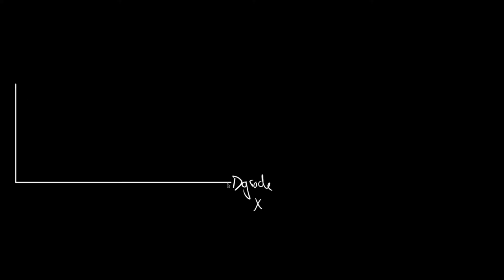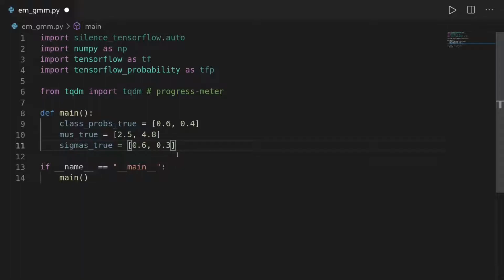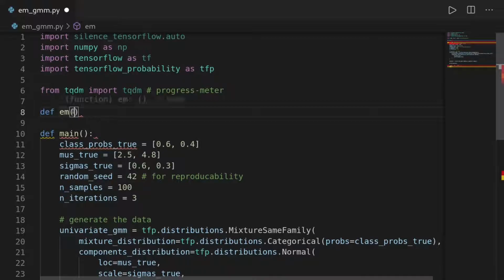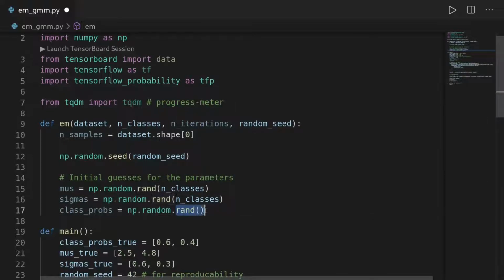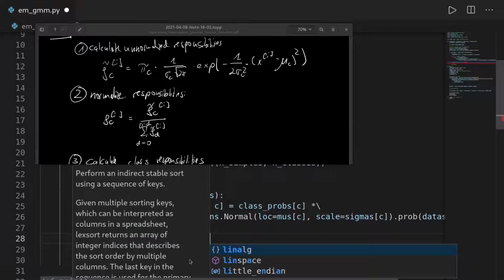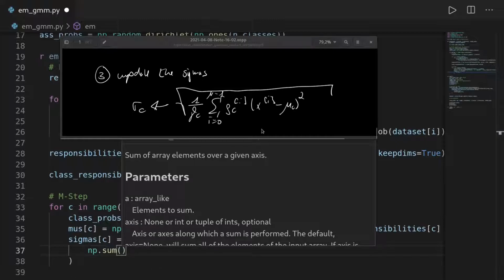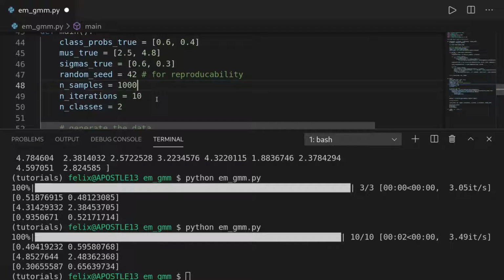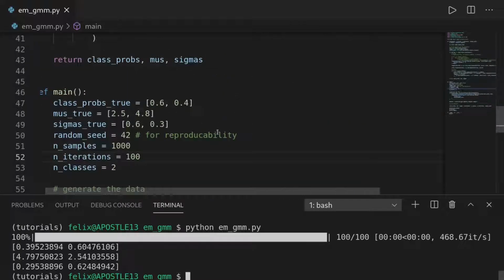Implementing the EM for the Gaussian Mixture in Python | NumPy & TensorFlow Probability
How to implement the Expectation Maximization (EM) Algorithm for the Gaussian Mixture Model (GMM) in less than 50 lines of Python code [Small error at 18:20, see comments below]. Here is the code

The Expectation Maximization Algorithm can be tough to derive for the Gaussian Mixture Model. In this video, I will show how to implement it in less than 50 lines of Python code using NumPy and TensorFlow Probability.

Timestamps:
00:00 Introduction
00:39 Imports
01:19 The main function
01:35 Defining constants
03:23 Generate a Dataset
05:26 Interface for the EM Algorithm
06:55 Initializing the Parameters
08:56 Iteration
09:25 E-Step
12:10 M-Step
15:20 Testing the Algorithm
16:44 Improving the Performance
19:50 Outro